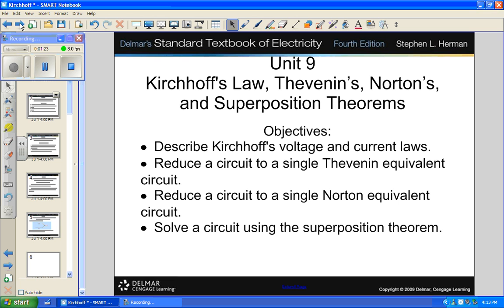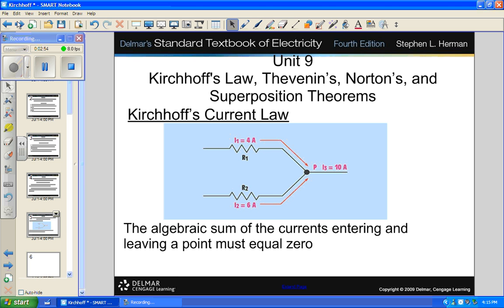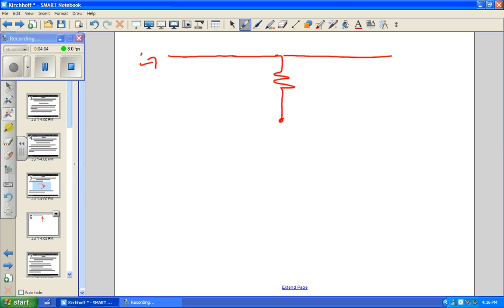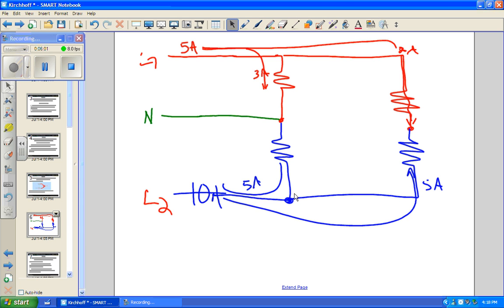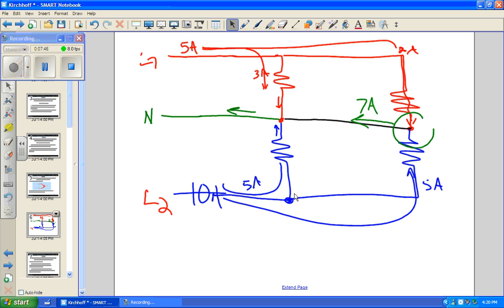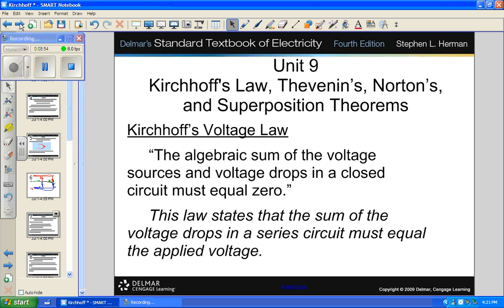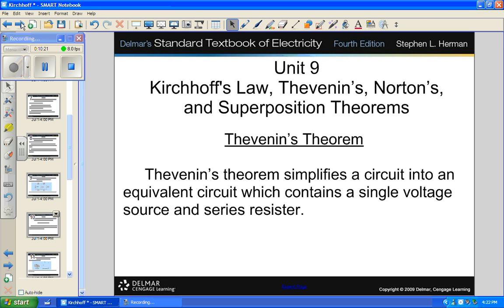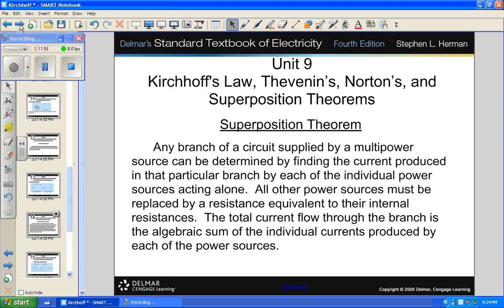Kirchoff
Short lecture on Kirchoff's laws, Thevinin's theorem and so on.